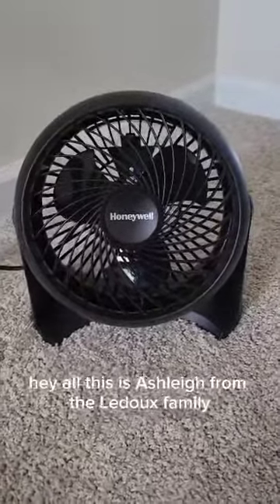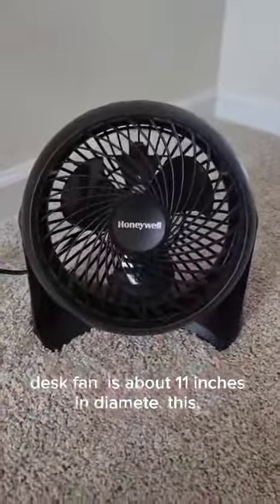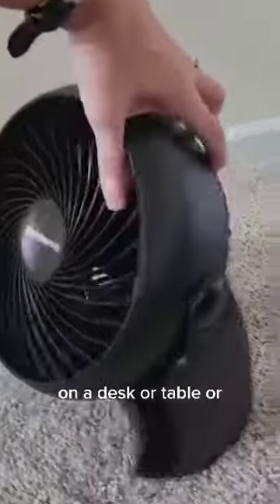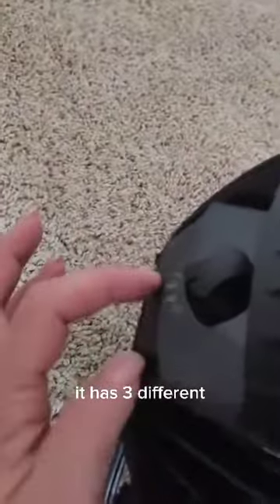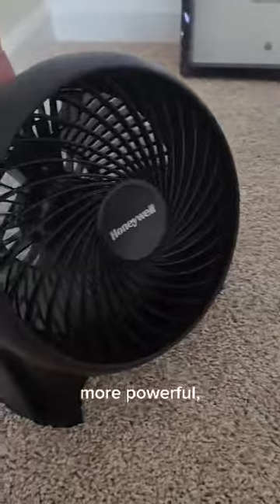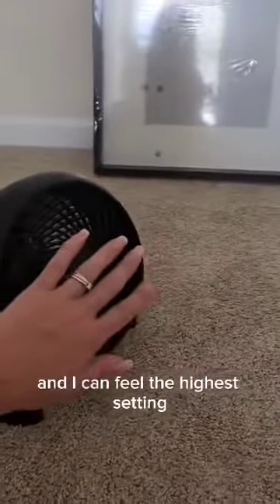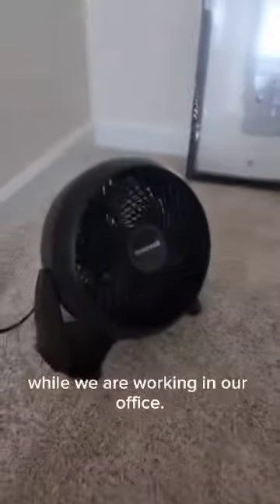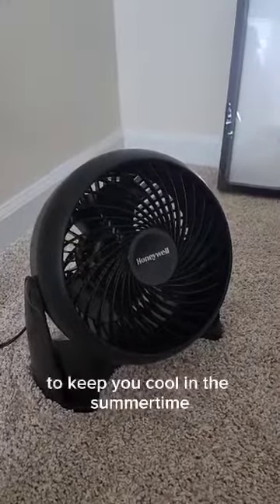Honeywell Desk Fan Review